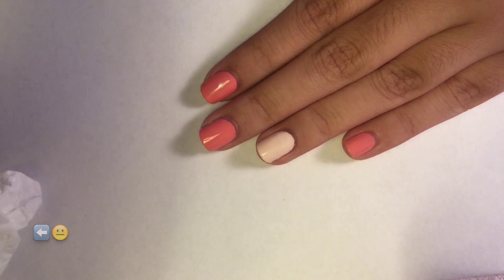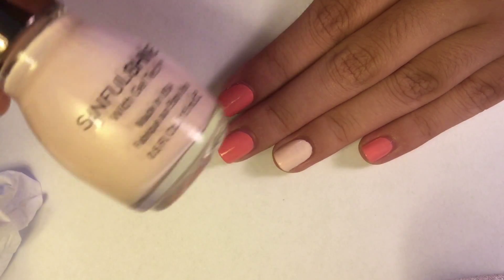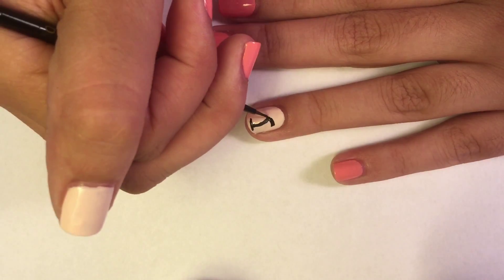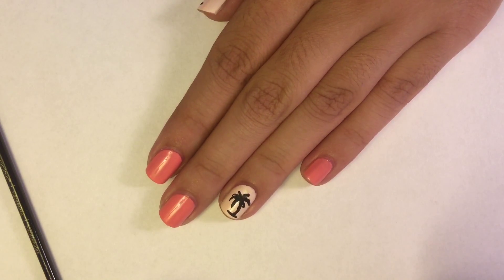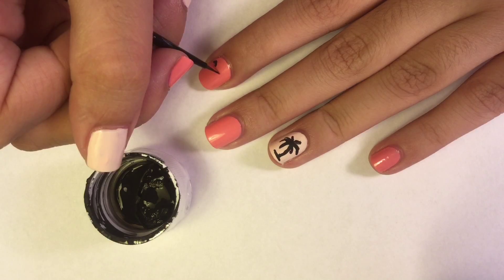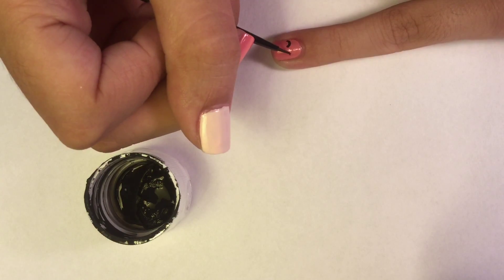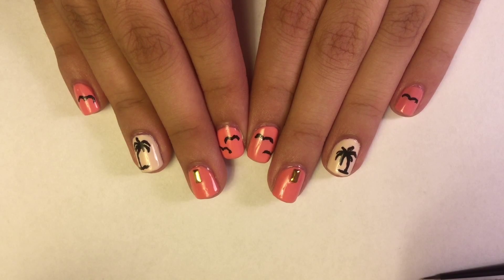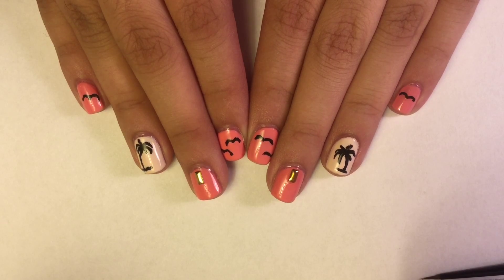Palm tree & birds nail art 🌴